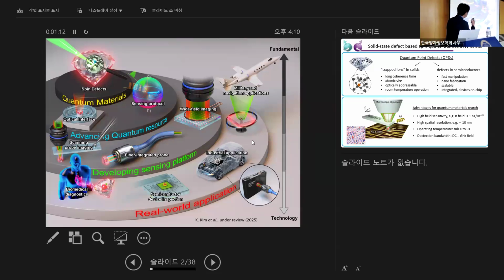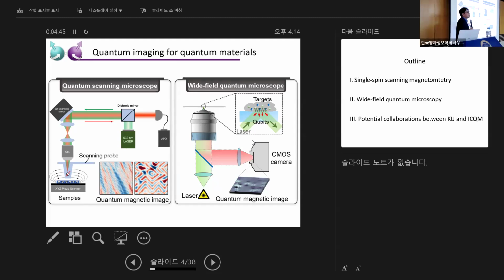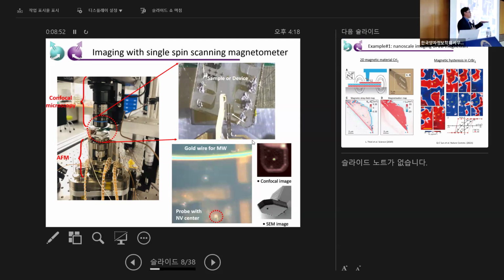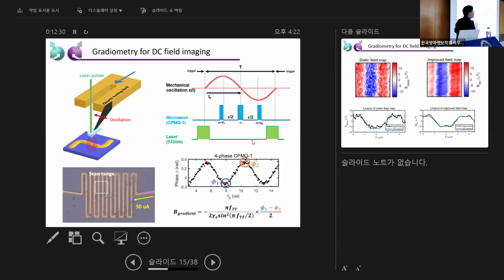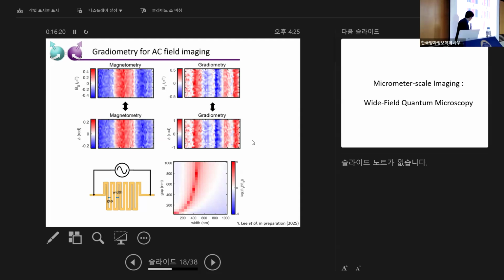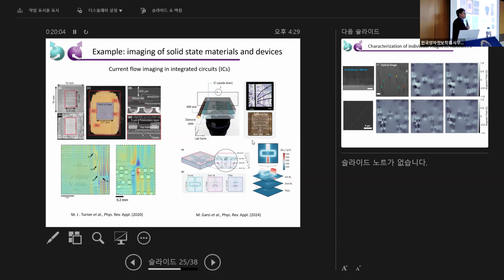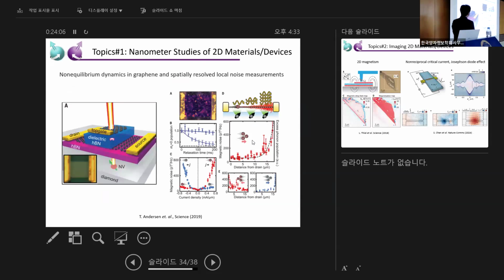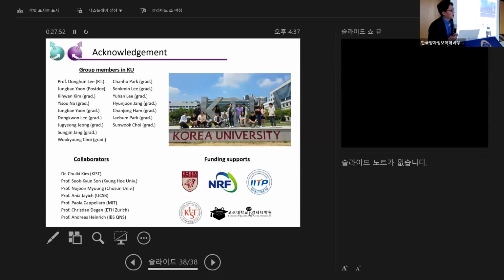경희대학교 양자물질글로벌연구센터 2025년도 학술 심포지엄 이동헌 교수 발표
경희대학교 양자물질글로벌연구센터 2025년도 학술 심포지엄 - 한국양자정보학회 제29회 정기워크샵 (고려대 이동헌 교수)

주관: 경희대학교 양자물질글로벌연구센터
공동주관: 한국양자정보학회, 경희대학교 BK21 양자 디지털 기술 혁신인재 교육 연구단

발표자: 이동헌 교수 (고려대)
제목: Quantum Sensing and Imaging: Emerging Tools for Probing Quantum Materials